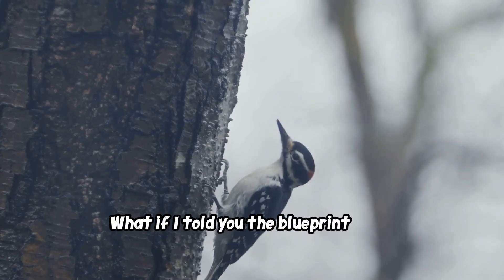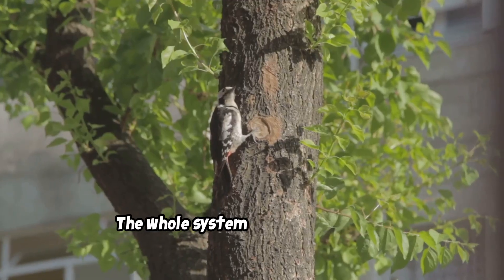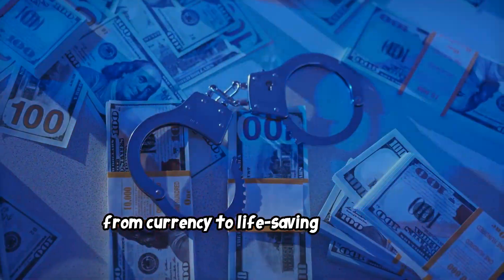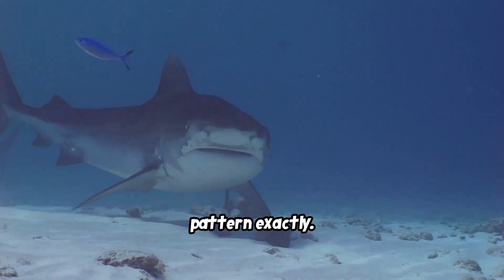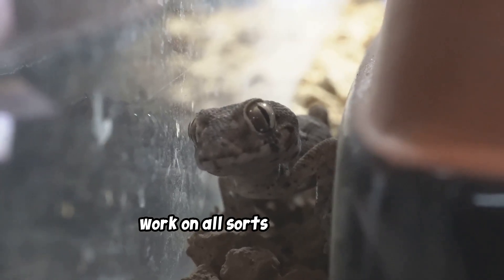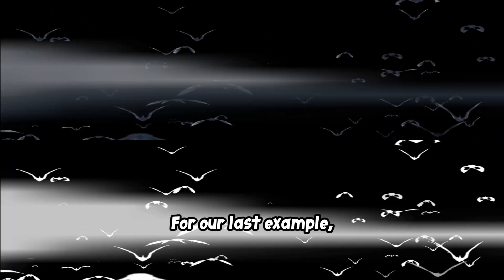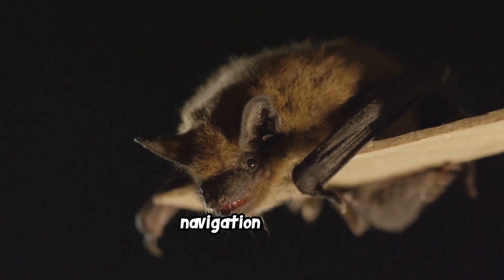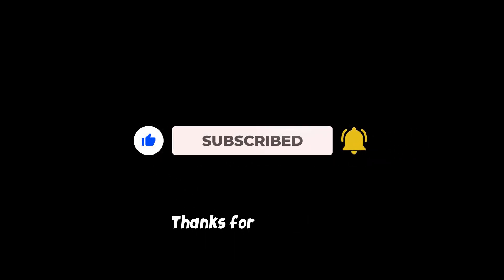Nature’s Secret Inventions That Scientists Are Copying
Did you know that the secret to indestructible tech could be found in a woodpecker? This video explores how scientists are using nature and animals for innovation in technology. It's amazing how biomimicry can lead to such cool inventions!

Join us on this fascinating journey as we unveil the secrets of nature’s tech vault!

Timestamps:

00:00:00 Intro – Nature’s Secret Tech Vault
00:01:10 The Woodpecker’s Crash-Proof Skull – Headbutting Genius
00:01:35 Natural Engineering – The Woodpecker’s Secret
00:02:03 Airplane Black Box – Bird-Inspired Breakthrough
00:03:02 The Morpho Butterfly – Impossible Blue
00:03:21 Nature’s Optical Engineering – Nanostructure Magic
00:03:47 Counterfeiting – Security from the Rainforest
00:04:44 Shark Skin – The Ocean’s Cleanest Predator
00:05:14 Biofouling – The Hidden Menace
00:05:37 Sharklet Technologies – Fighting Bacteria with Texture
00:06:28 Gecko Feet – Defying Gravity
00:06:49 Van der Waals Forces – The Physics of Stickiness
00:07:22 Gecko Grippers – Super Adhesion for Humans
00:08:23 Which Animal Tech Blew Your Mind So Far?
00:08:51 Termite Mounds – Nature’s Air Conditioning
00:09:19 Passive Ventilation System – Ingenious Insect Design
00:09:47 Eastgate Centre – Sustainable Skyscraper
00:10:49 Bat Echolocation – Navigating the Night
00:11:26 Ultrasonic Canes – Giving Sight Through Sound
00:12:37 Nature’s Playbook – The Ultimate R&D Lab
00:13:01 The Future of Biomimicry – Blueprints All Around Us
00:13:29 Outro – Join the Adventure